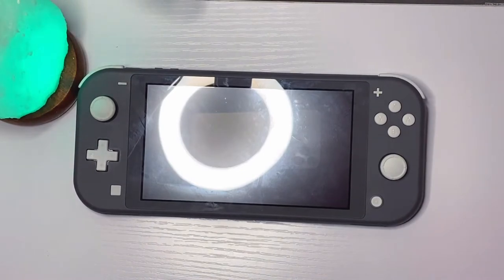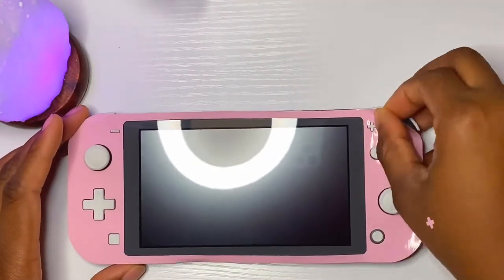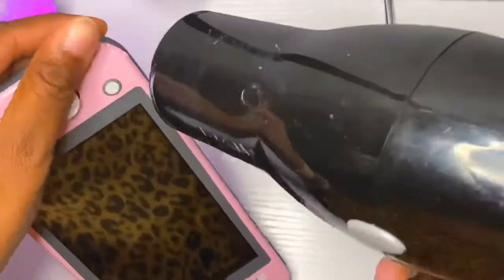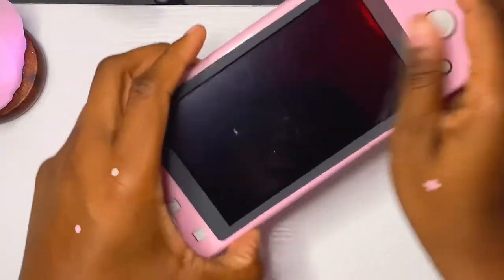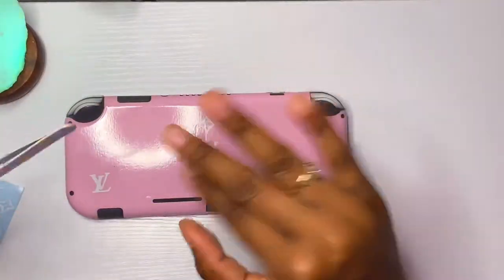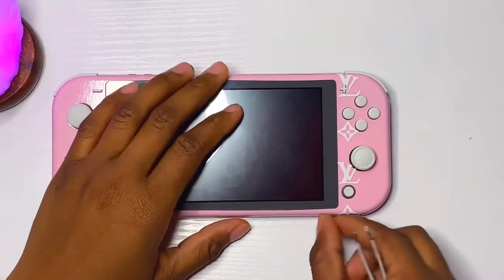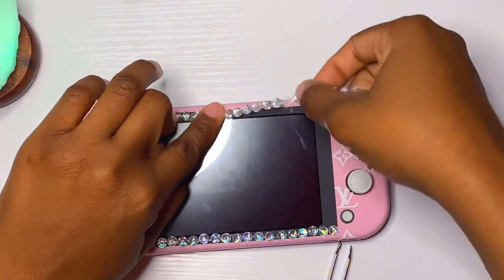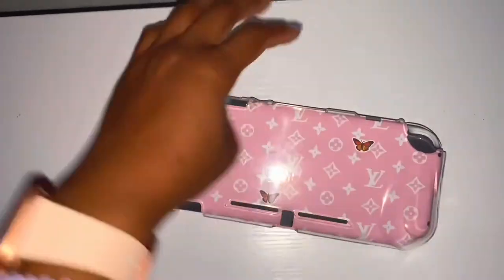Nintendo Switch Lite | Decorate with me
nintendo switch in pastel pink

vouis luitton stickers

butterfly stickers

gold charm

silver gems

thumb grips- LeyuSmart Sakura Flower Thumb...

ProCase Nintendo Switch Lite

(Victoria Monet- A$$ Like that instrumental)